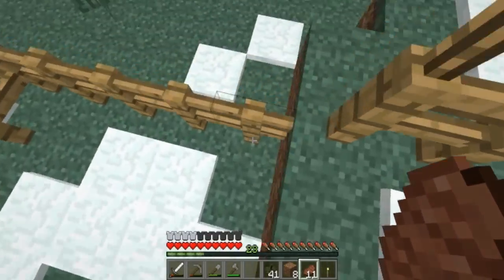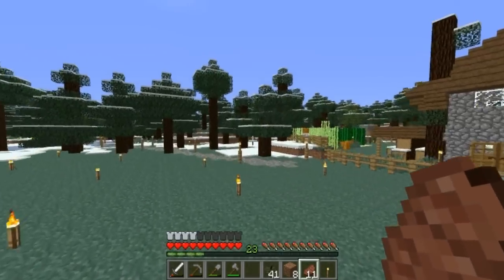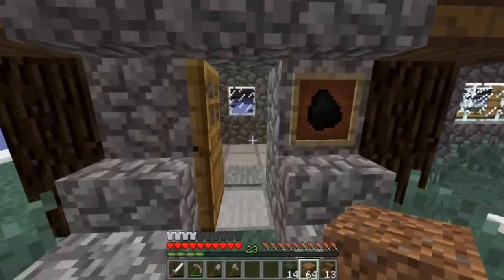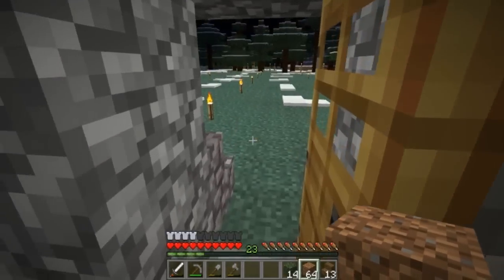Niclas plays Minecraft - #4: "Furnace..ähhhh...House™"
•LIKE, if you like the video!

•In this episode of my LP we start building an artificial snow village!

•Made in Germany, so please DON´T be mad with me, if my English is not 100%              accurate.

•MINECRAFT 13w05b
 Mojang Specifications (2013).